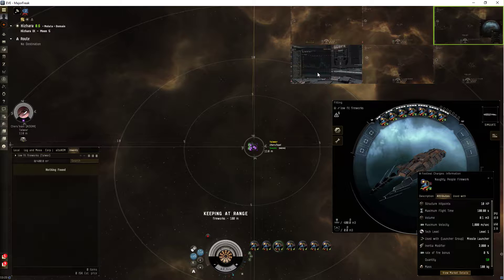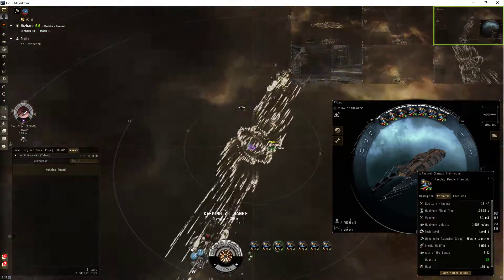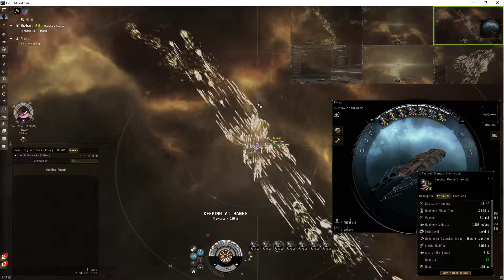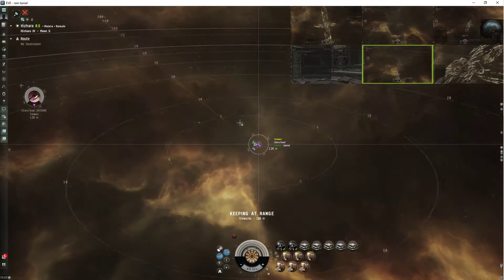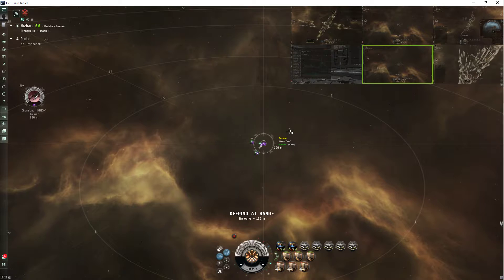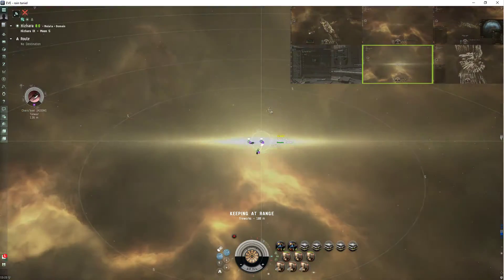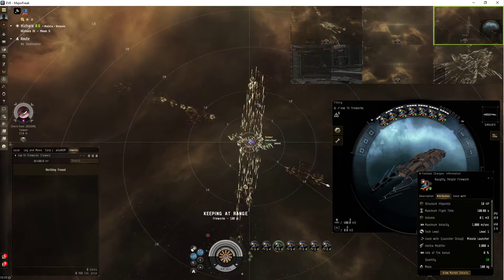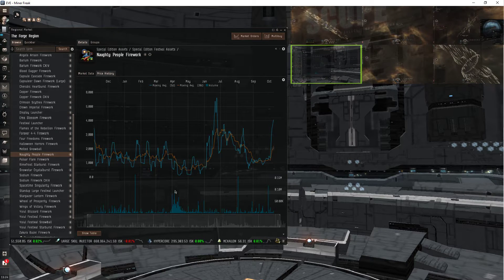Eve online, fireworks mk2: Naughty People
20km radius; tier1 pale yellow jets (shader quality)
[WARNING: use this only in 'display' launchers to avoid the negative aesthetic affect]

ADDENDUM
graphics settings were set individually per client. see this video for introduction to that: